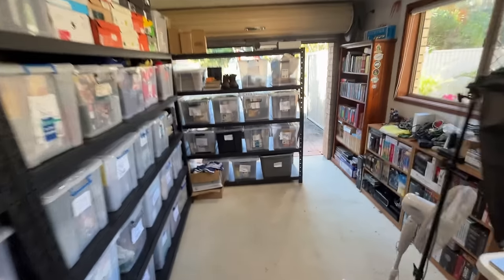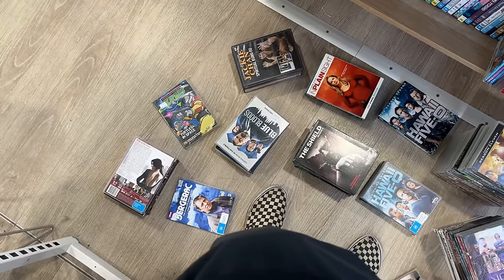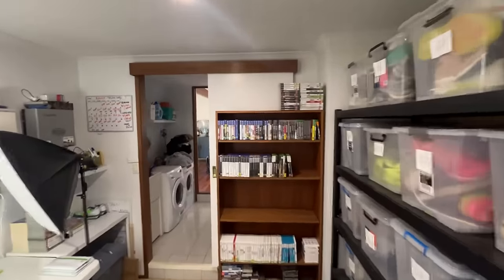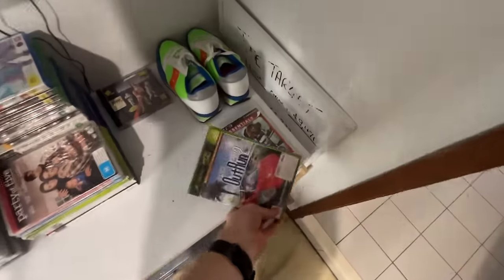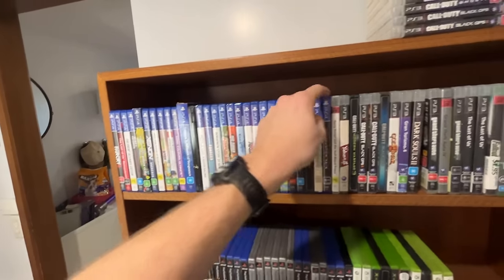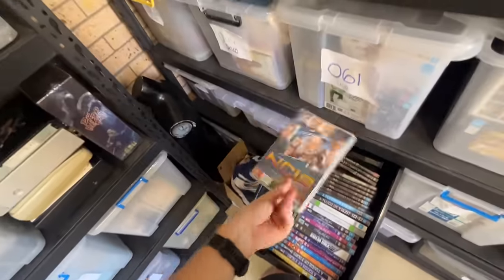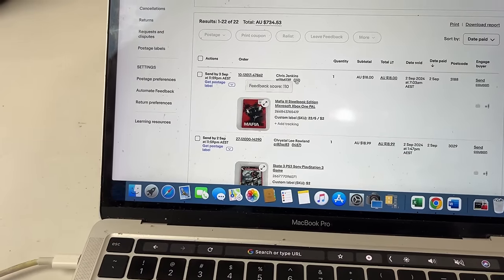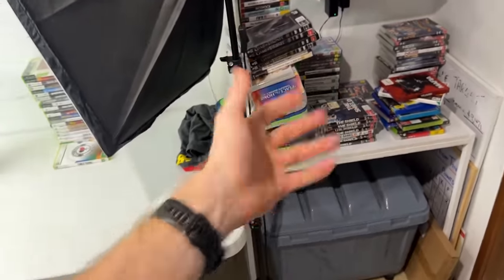eBay, Please Just Give Us a Break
Every eBay seller needs to watch this video

00:00-00:39 – Intro
00:40-06:59 – THRIFTING!
07:00-08:38 – Future eBay Plans
08:39-09:37 – Melbourne Weekend
09:38-12:43 – My Biggest Frustration with eBay
12:44-35:31 – Weekend Sales Garage Chat
35:31-37:42 – Car Chat
37:43-44:20 – The MOST Important Thing to Master on eBay

Ebay goodwill thrifting side gig, no experience side hustle, yard sale treasure hunting garage sale, how to work from home in 2024 entrepreneur reseller pickers yard sale estate sales estate sale ride along thrift with me auctions ebay reselling ebay haul vlog part time treasure hunting treasure hunt picking auctions auction picker garage sale yard sale local auction resell video ebay video make money at auctions make money from home make money online picking picking garage sales reselling garage sale profits treasure hunting buy and sell reseller community reselling community garage sale video jackpot